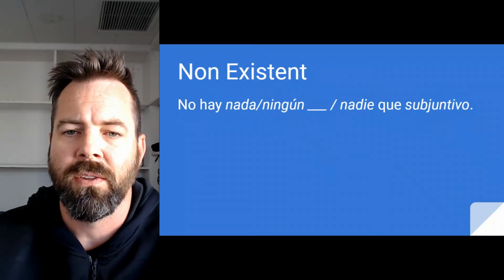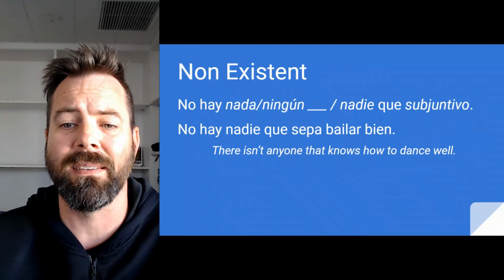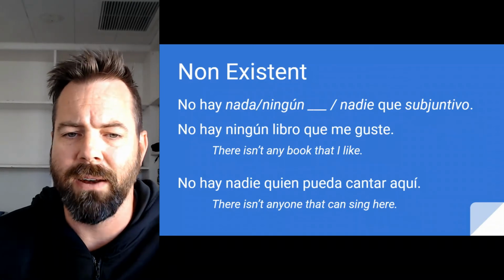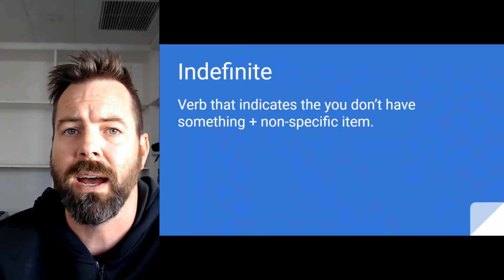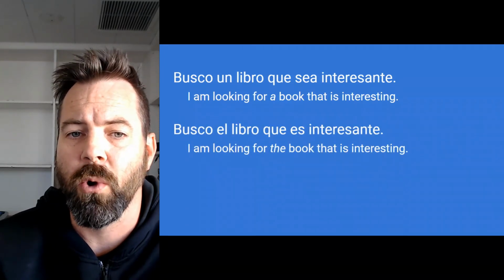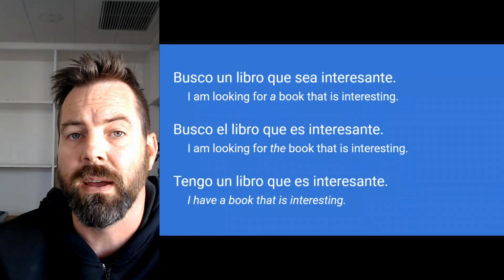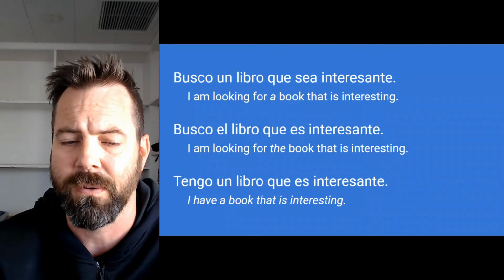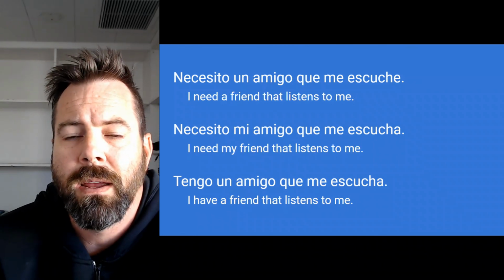Non existentent indefinite subjunctive explained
Make sure to check senorschmidt.com for more info.